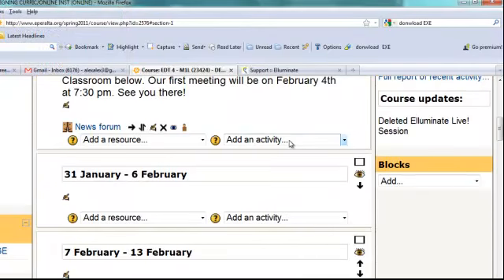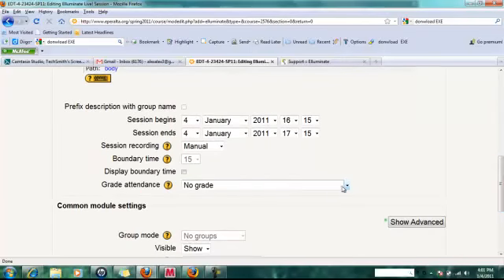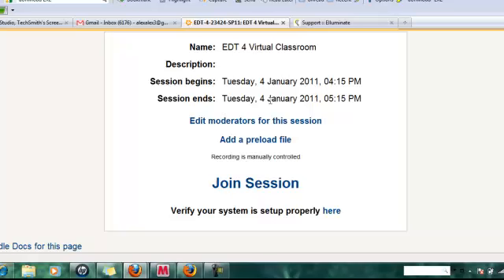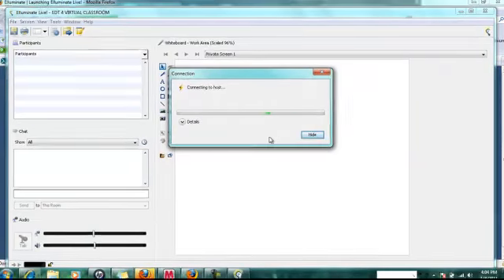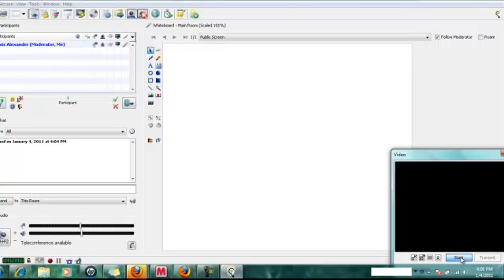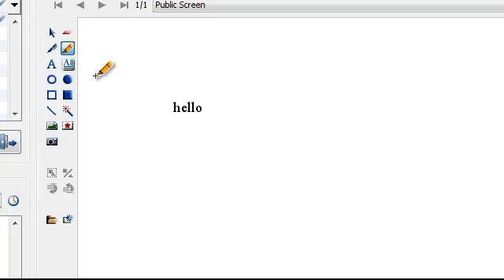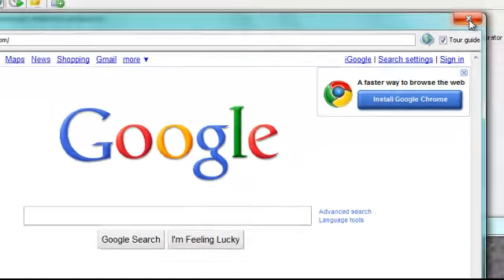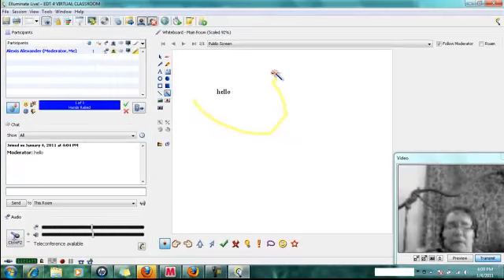How to use the new Elluminate module in Spring 2011.mp4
A brief overview of some of the functions of our new Elluminate module for Moodle